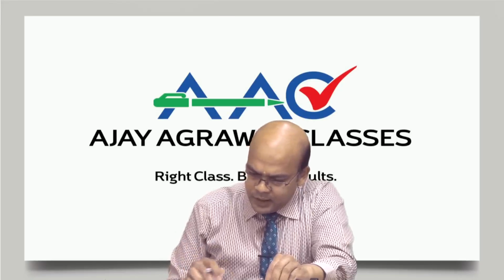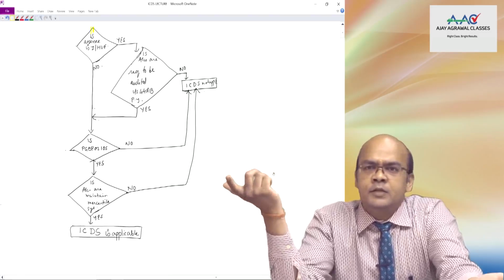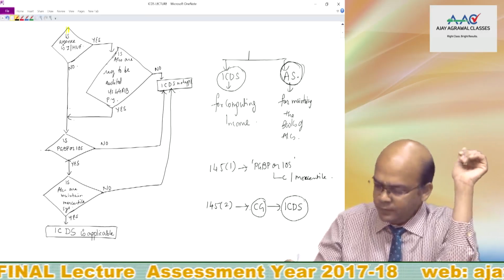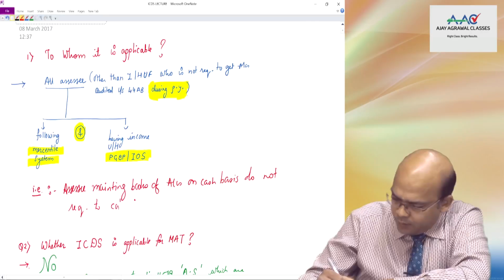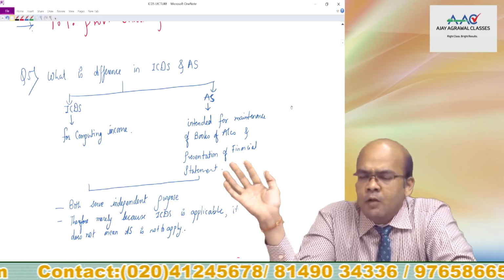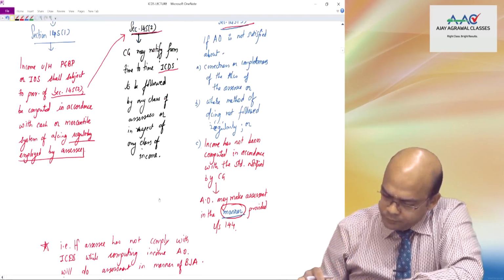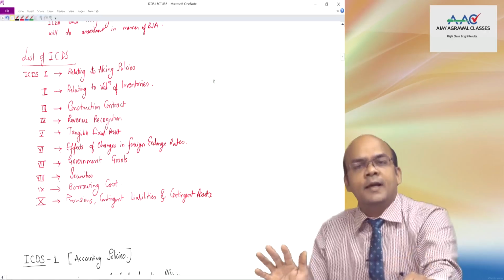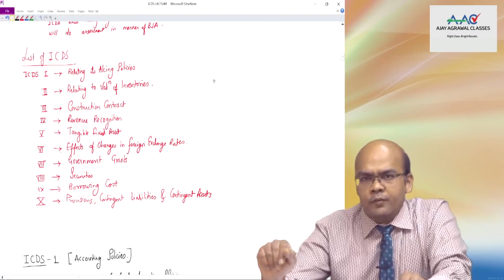INCOME COMPUTATION AND DISCLOSURE STANDARDS (ICDS) PART-01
DIRECT TAX CA FINAL BY CA AJAY B. AGRAWAL